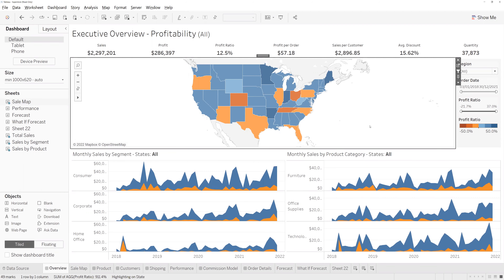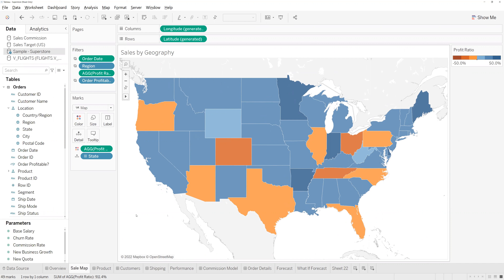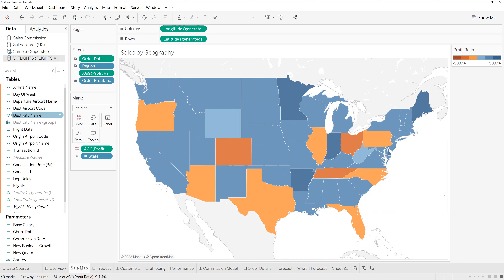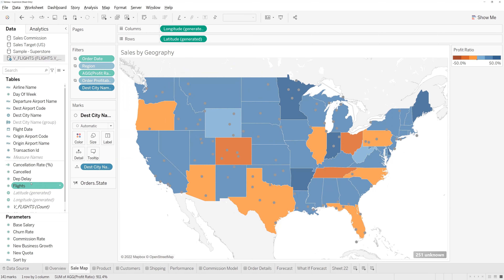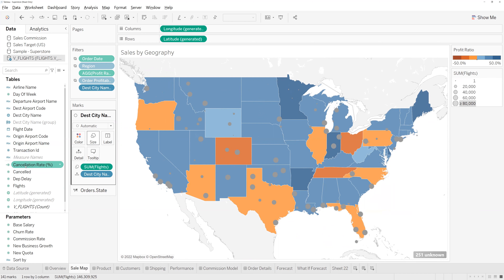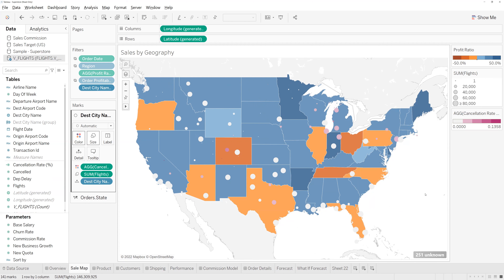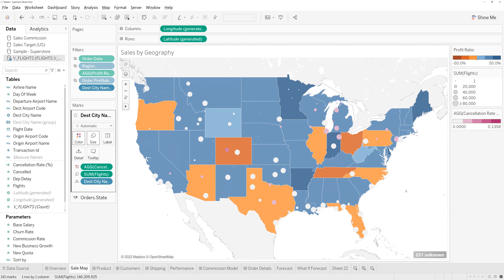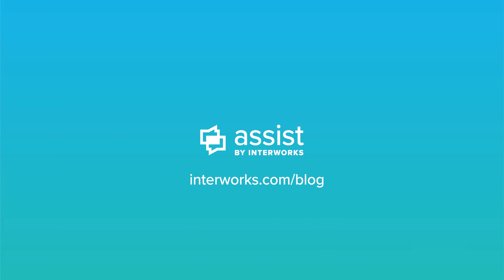Tableau Features: Map Layers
The Assist team at InterWorks recently helped a client utilize the new map layers feature in Tableau Desktop without connecting data via joins, blends or relationships.